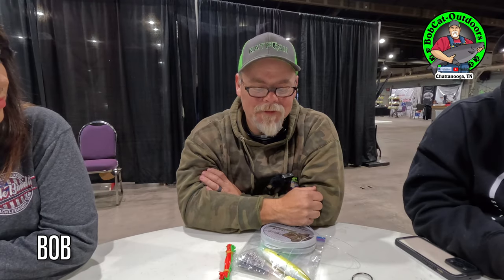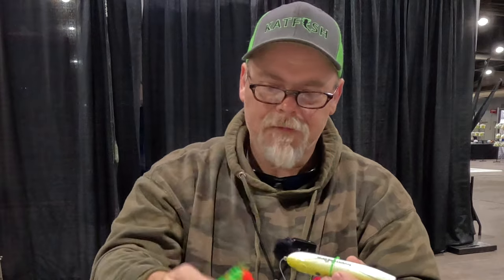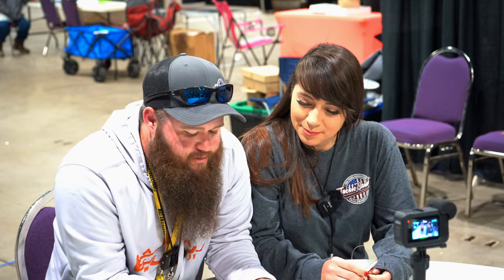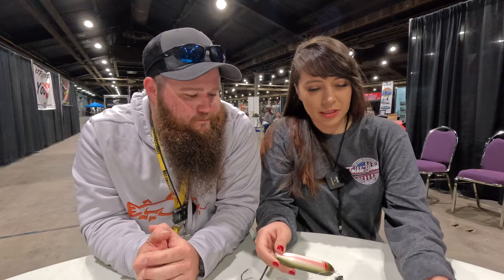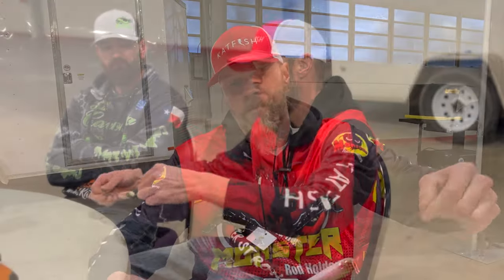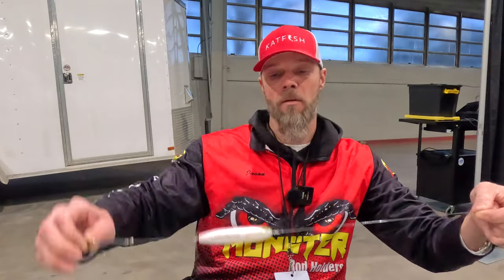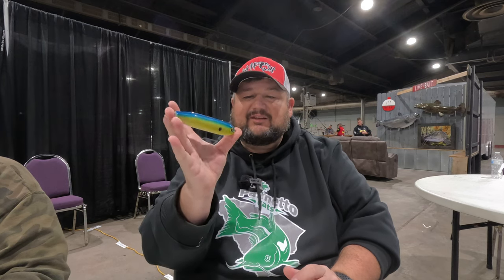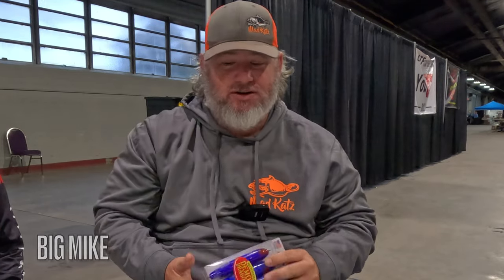Inside Secrets REVEALED, Demon Dragons Exposed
In this video, the Demon Dragon crew get together and reveal their favorite ways to use Demon Dragons in their waters and reveal which versions are their favorites!

@PalmettoCats  Catfish20
@3Plus1Outdoors 3plus120
@fishinwithbigmike2674 bigmike20
@ElGatoAzulTV elgato20

Check out @jayrfishing on YouTube!

If you have an Iphone, you'll need to join on a computer, or watch this video starting at min. 1:02 which will show you how on an iphone.

Fish Scale
Sinker Slides
Bait Knife
Conpex Light
Suffix Superior Mono 25lb
Black Lights
Rechargeable Light Bulbs
GoPro Hero 11
Flex Clamp
External Hard Drive
Wireless Microphones
Portable Power Bank
SD Card
GoPro Neck Holder
Camping Pillow
Sleeping Bag
Camping Blanket
Camping Cot
Camping Pad
Camping Table
Pee Palace